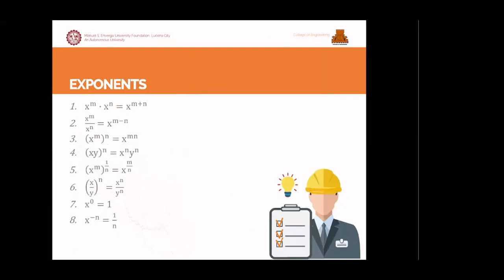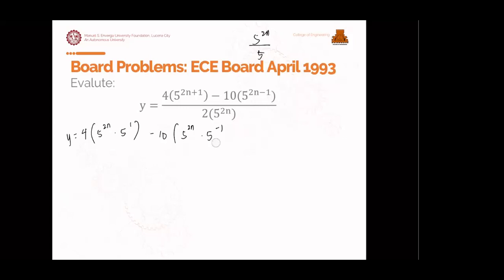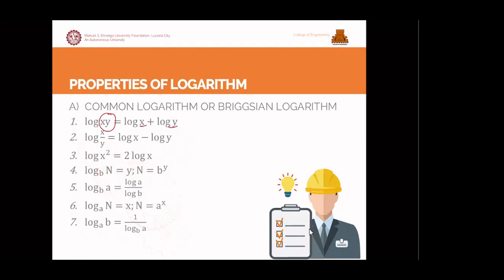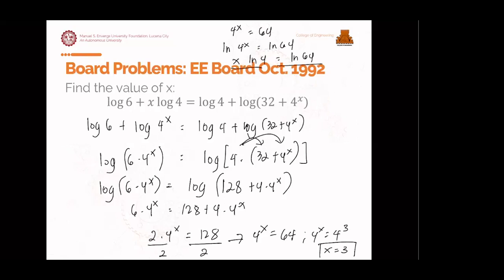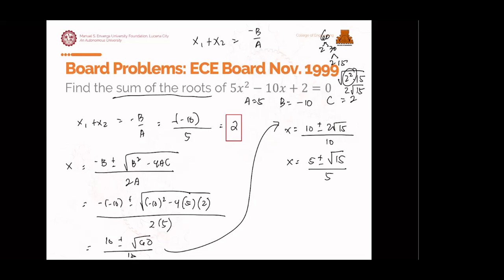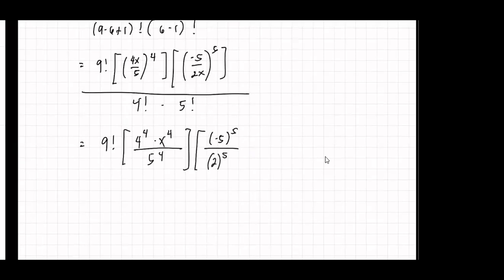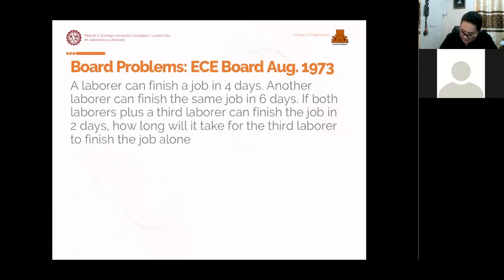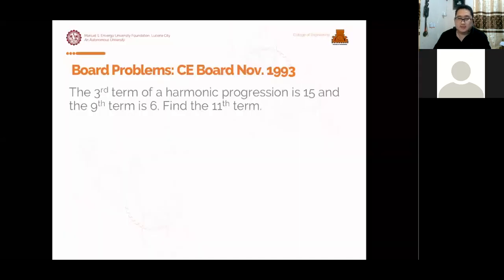MATH402 G244 G223 COLLEGE ALGEBRA